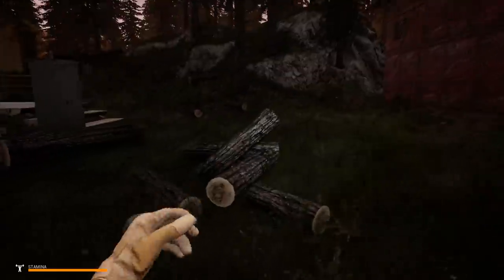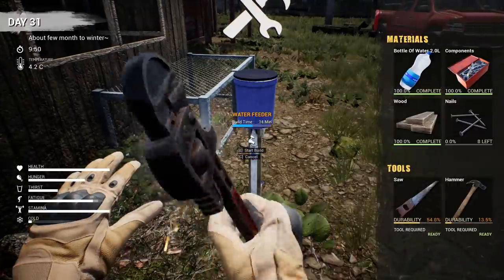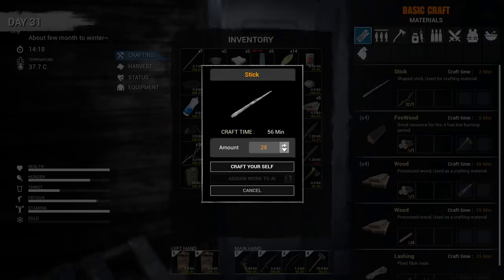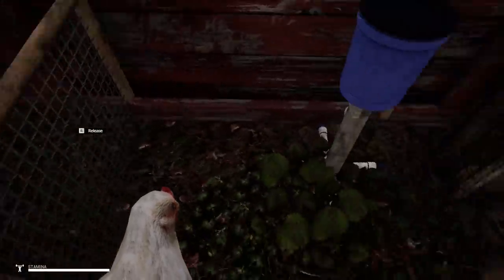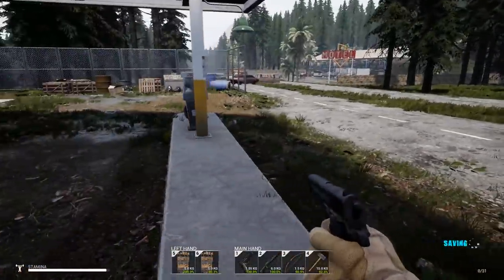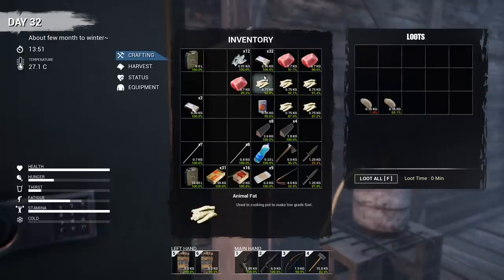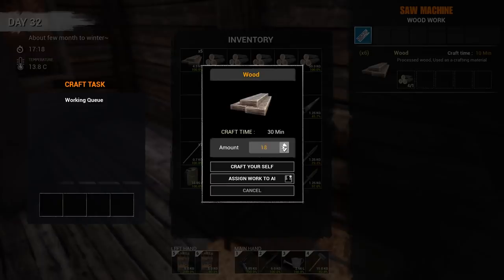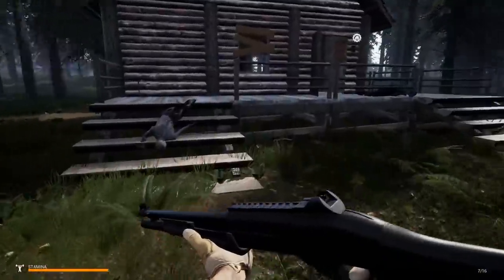Chicken Coop & Water Feeder | Mist Survival | Let’s Play Gameplay | E19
Making The NEW Water Feeder & a Chicken Coop for Bobby

• Mist Survival Gameplay Features:

• Crafting
• Base Building
• Generator and electrical appliance mechanics
• Camp control
• NPC Management
• Ai (Bandit, Infected, Animalsm Allies Survivor)
• Animal Husbandry
• Driving
• Small trap mechanics